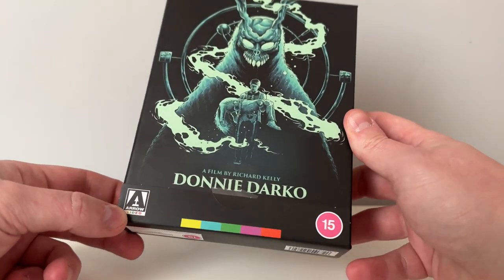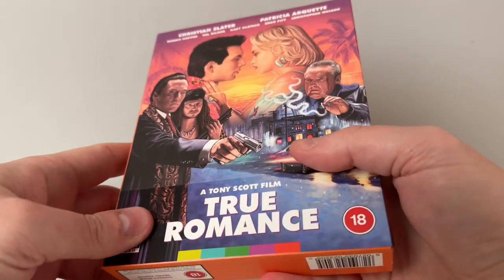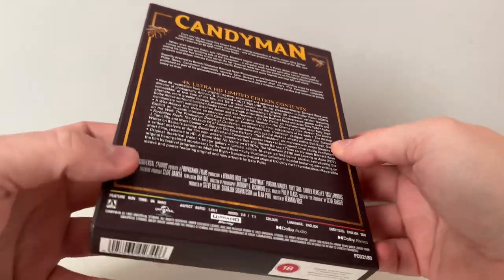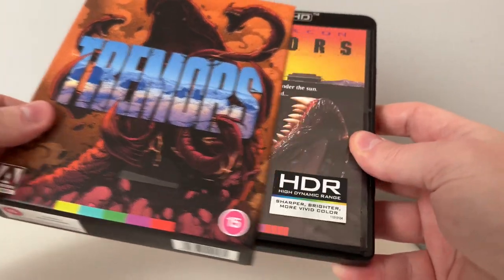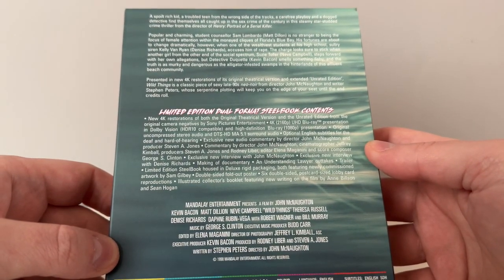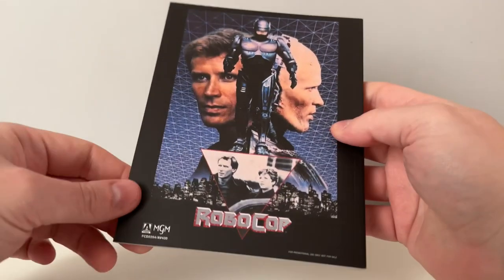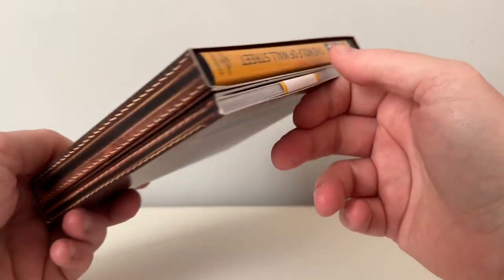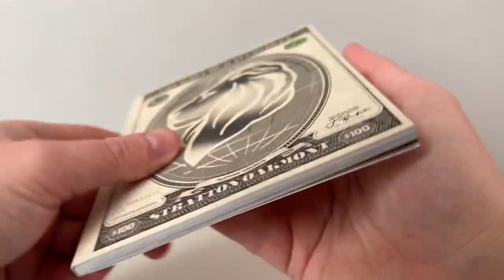Arrow Video Collection - Part 1 - Limited Editions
Join me as I showcase my current Arrow Video collection. In this first part I take a look at the limited edition versions I have.

Look out for Part 2 coming soon!